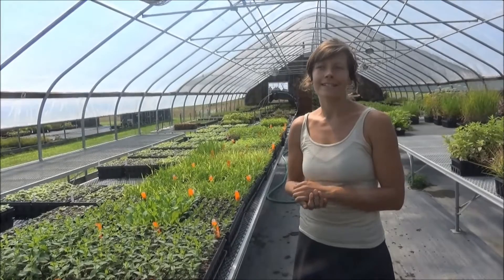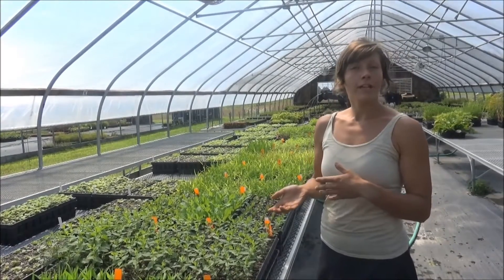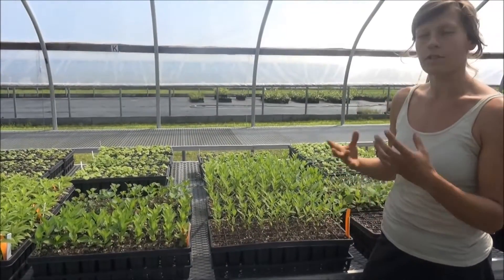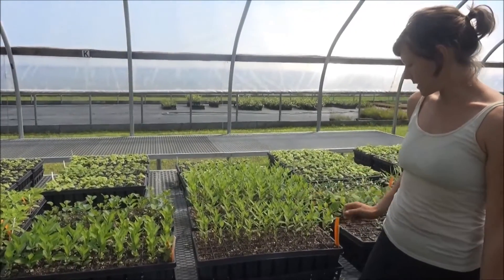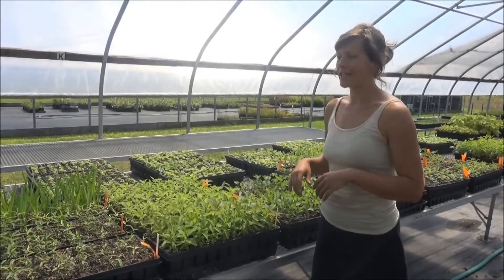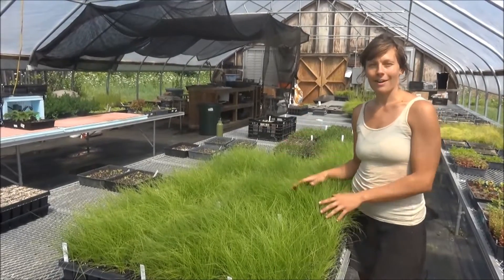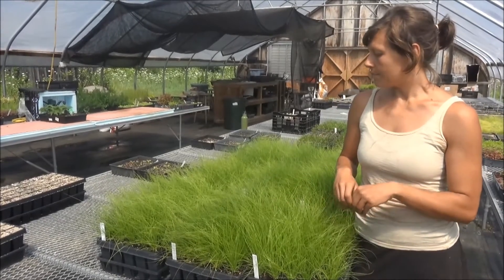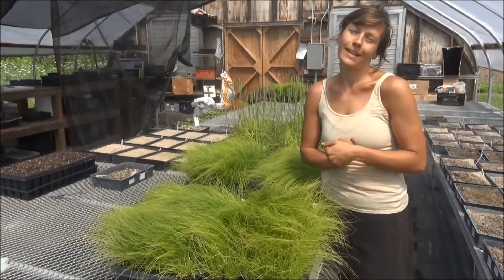Native Plants Propagation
Propagating Native Plants